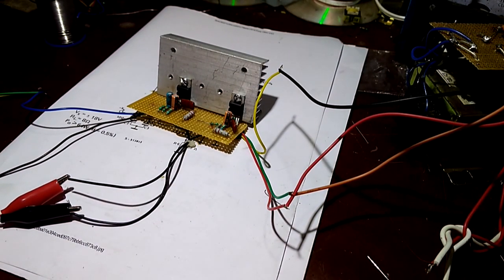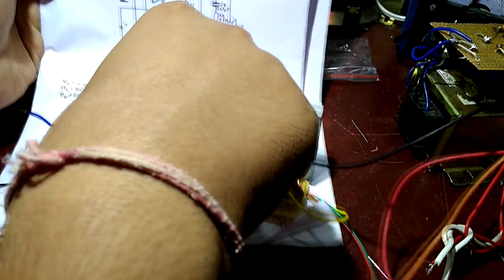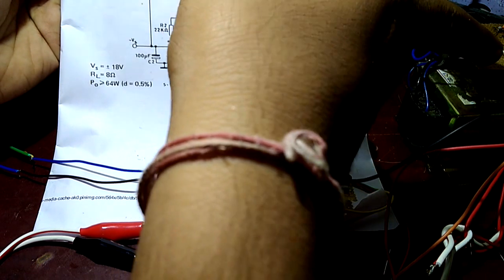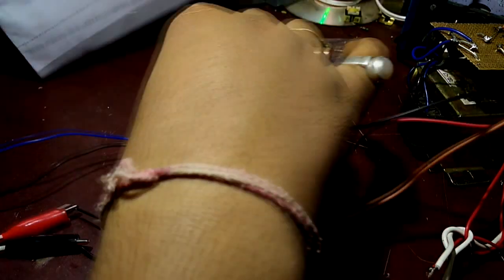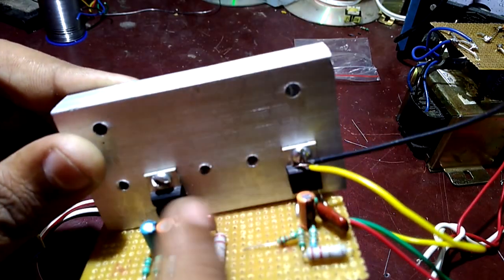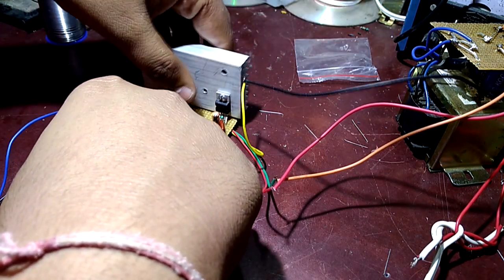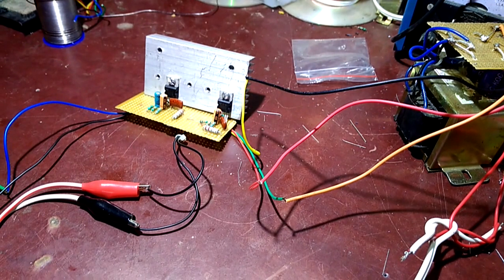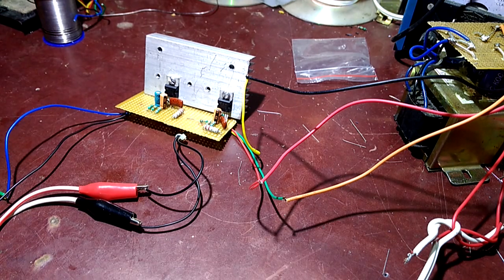100rs cheap 70 watt tda2050 bridge mode class ab reliable amplifier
this is cheap and powerful 100rs amplfier made of tda2050 chips this is very good low distortion 1% only amplifier capable of giving upto 70 watt class ab amplifier very less components were used and sound is superb but you need to add a bigger heatsink to dissipate massive heat the powersupply required +-18 volt you can use +-12 volt also i have provided the link for circuit diagram you can easily download it from google drive and if you have any question please comment and if you like the video please like it and please subscribe for my upcomming video and if you have question you can mail me on
link for circuit diagram